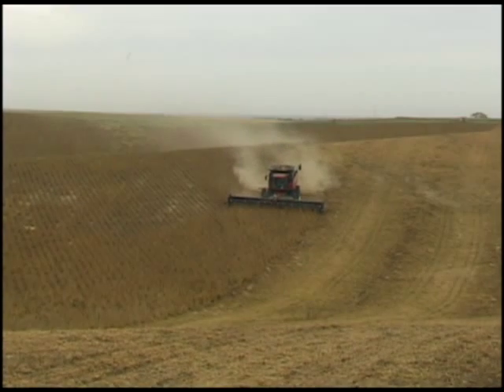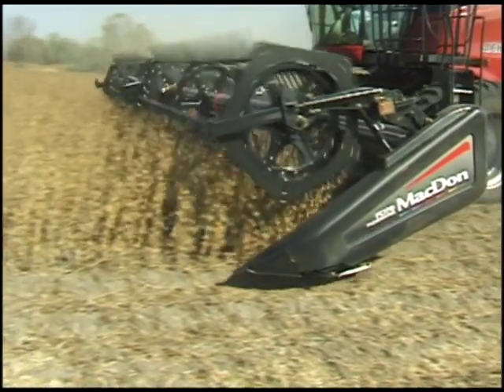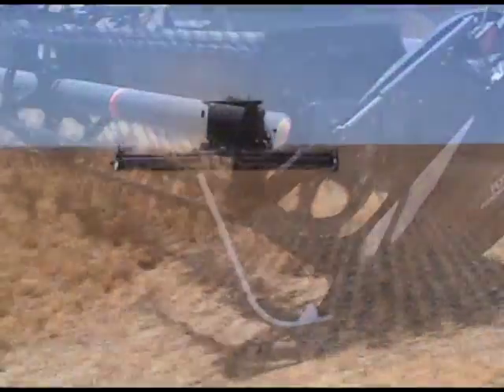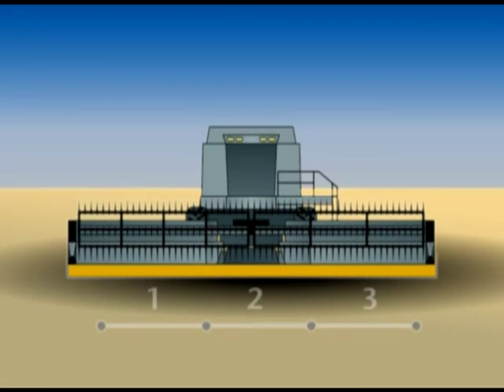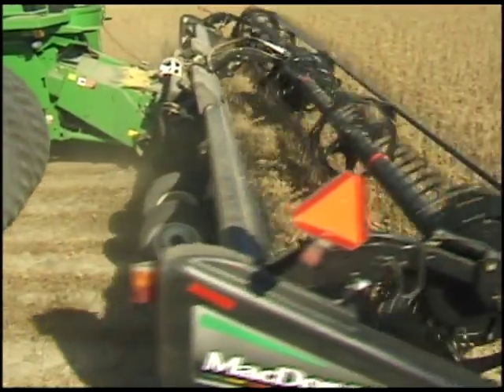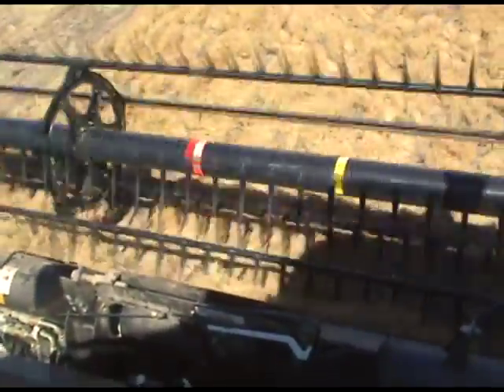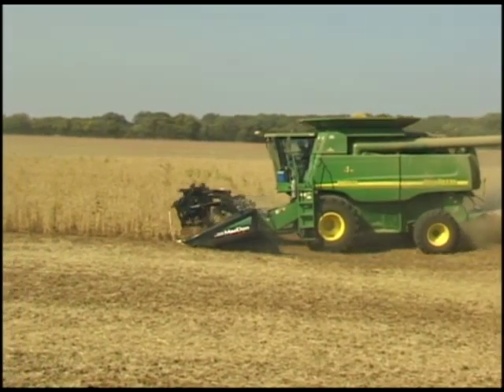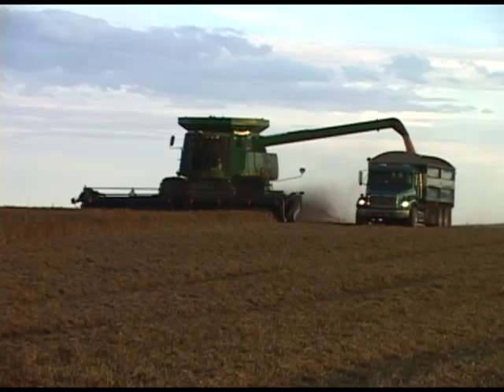MacDon FD Series FlexDrapers